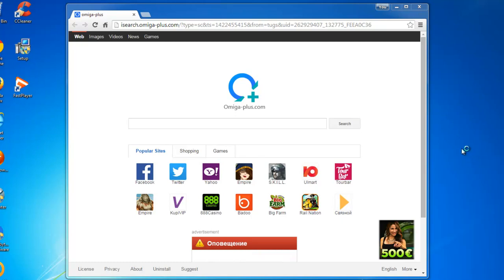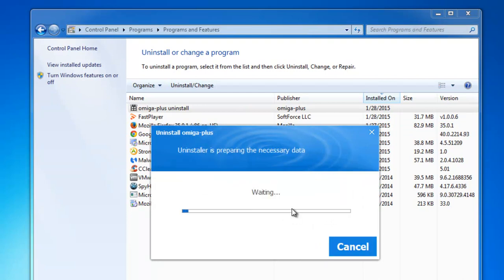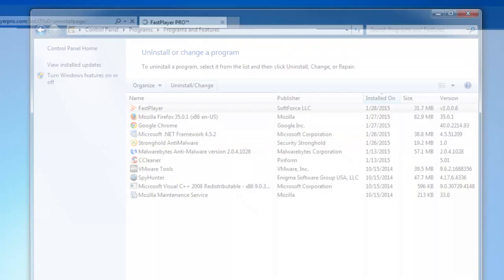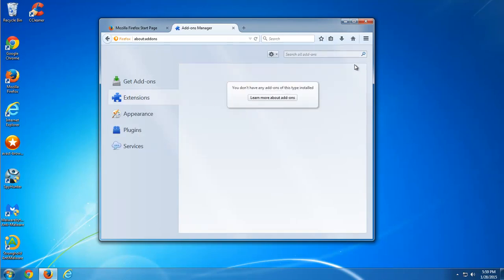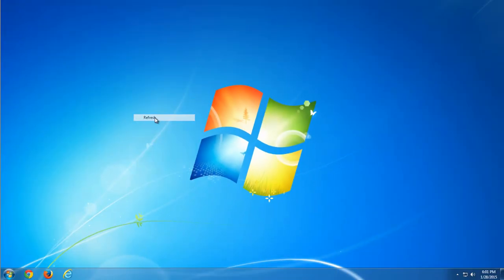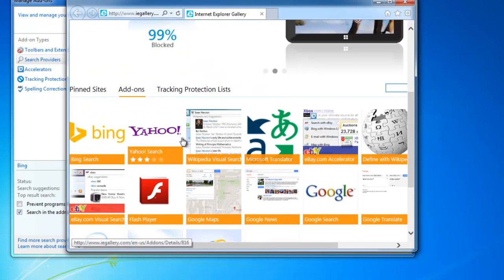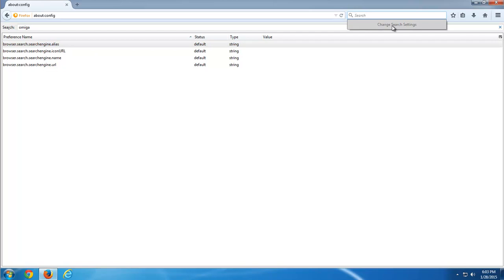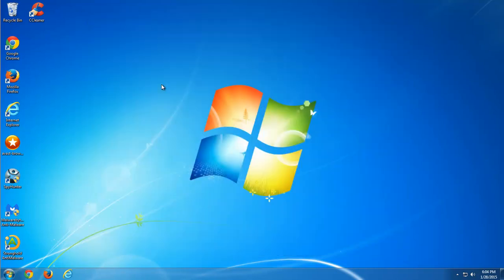How to uninstall (remove) isearch.omiga-plus.com (Chrome, Firefox)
Complete and actual tutorial that will show how to remove isearch.omiga-plus.com search and homepage hijacker and redirect from Internet Explorer, Firefox, Google Chrome and reset your browser settings.

remove isearch.omiga-plus from chrome
remove isearch.omiga-plus from firefox